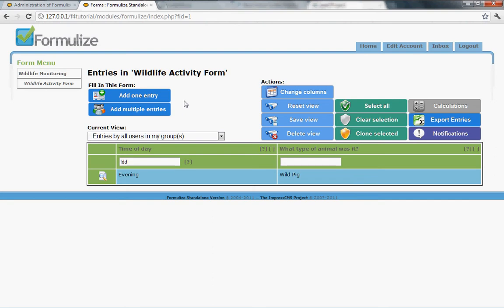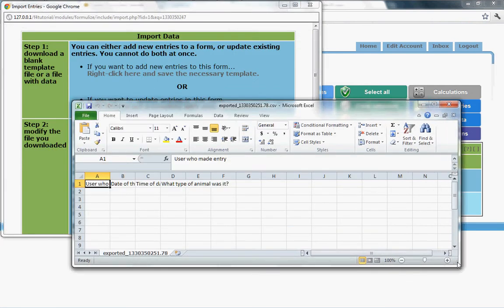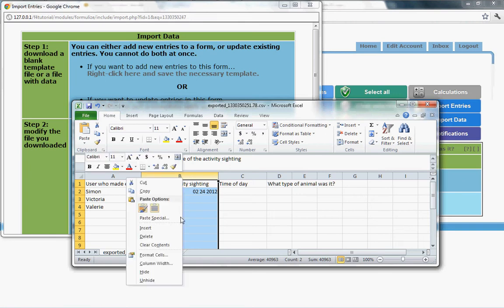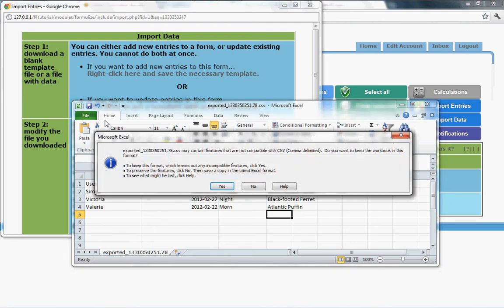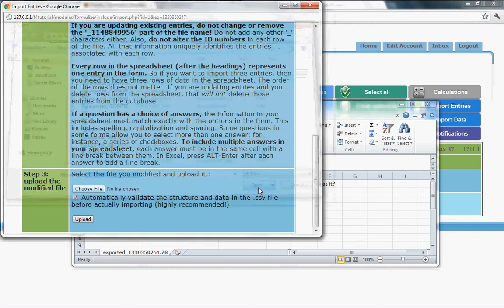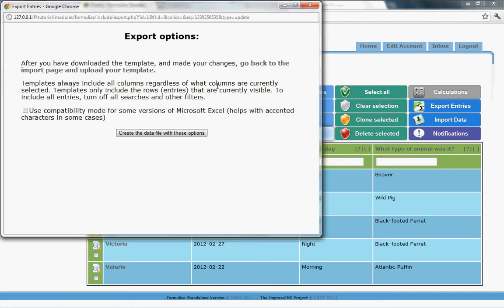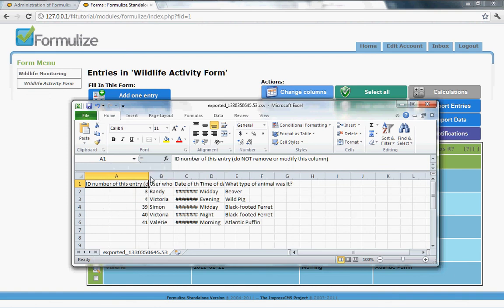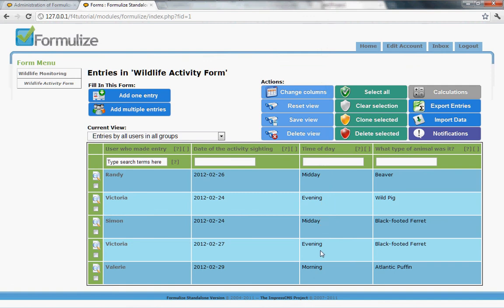formulize tutorial importing